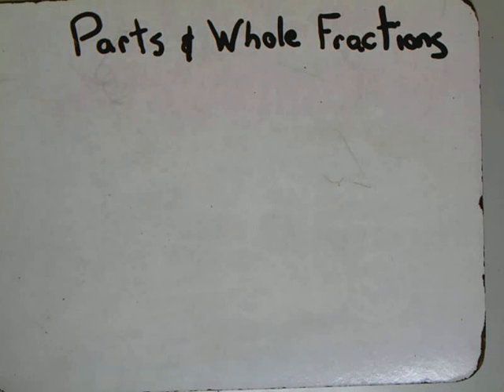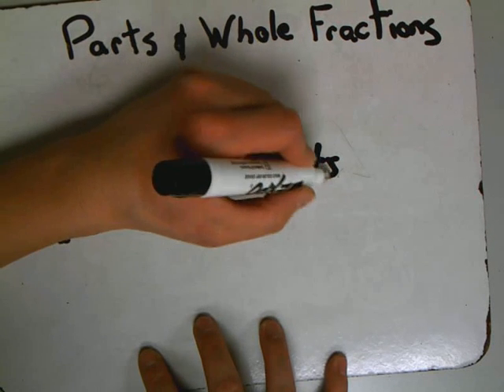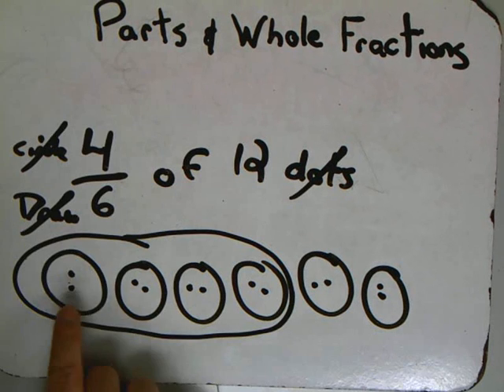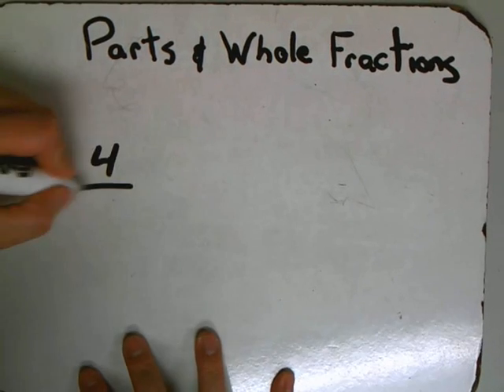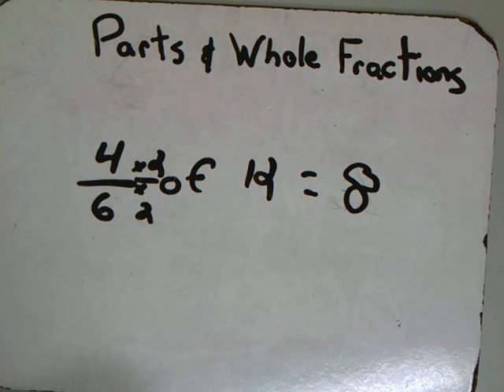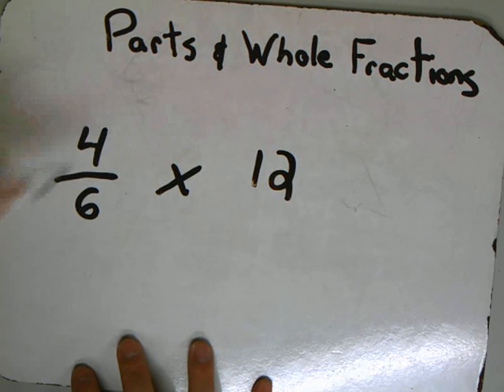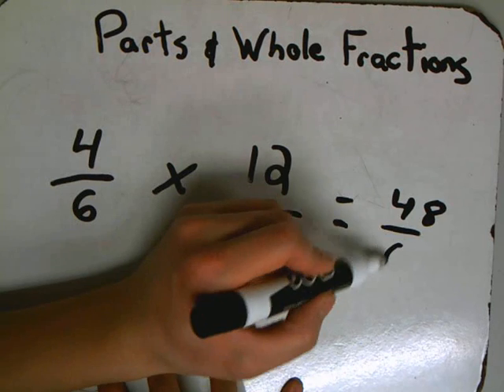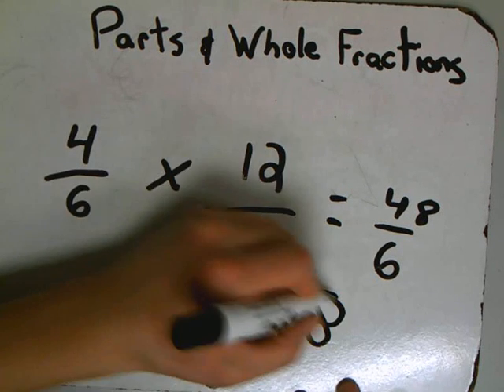Parts and Whole Fractions 2